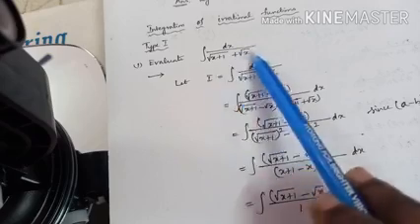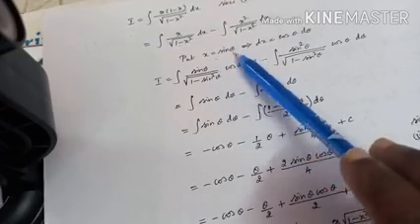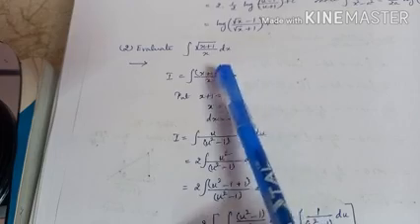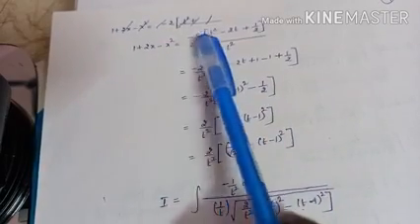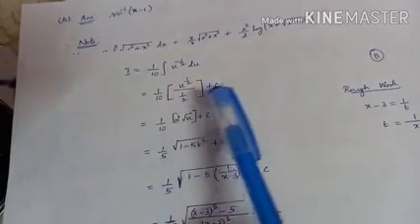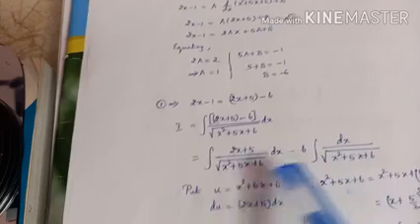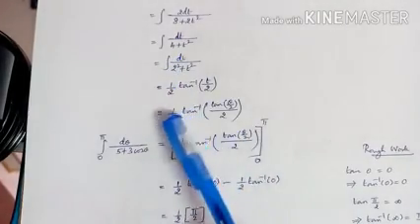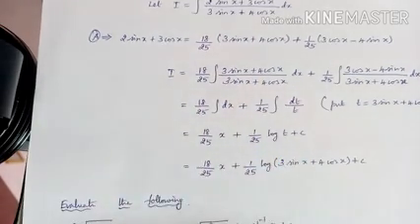Integration of irrational functions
It is a topic in Unit III, Integral Calculus, of Engineering Mathematics I, of Anna University (2017 regulation)